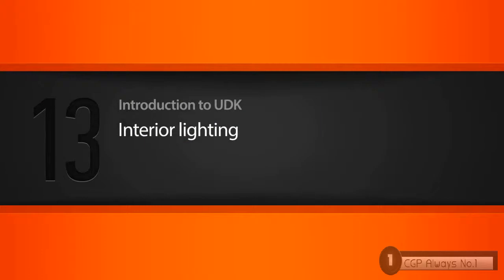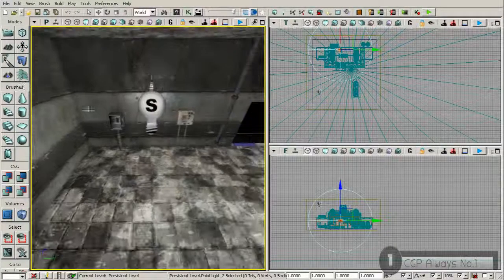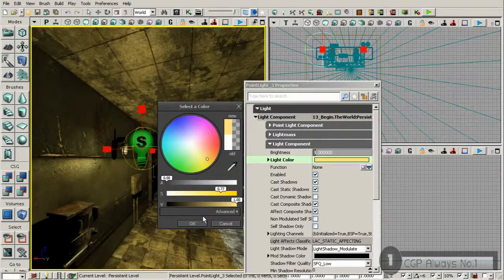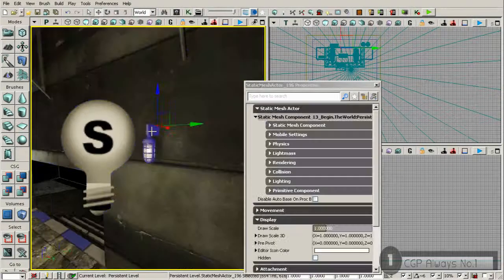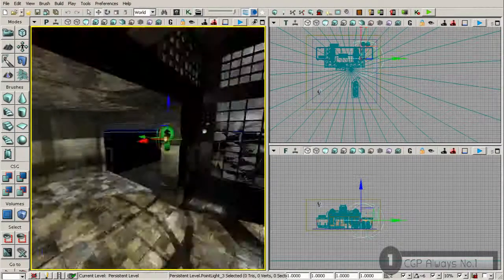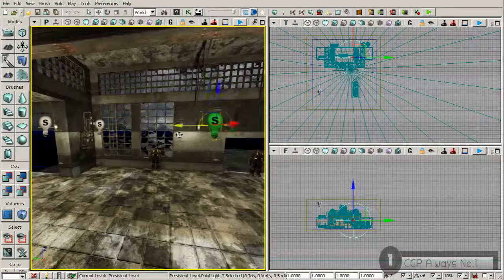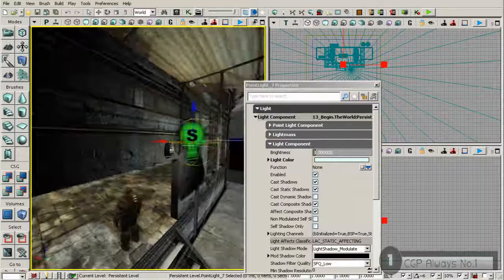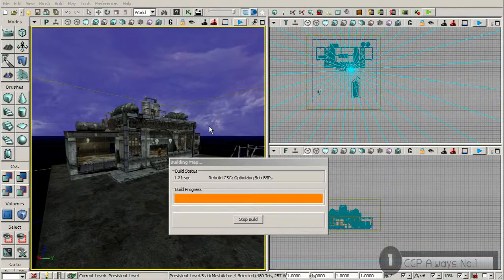Introduction to UDK 13 Interior lighting